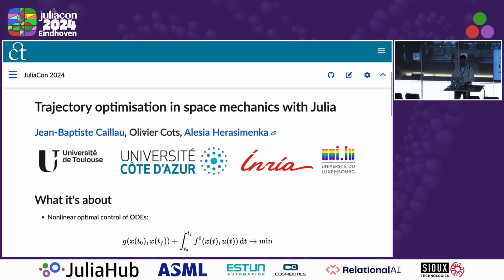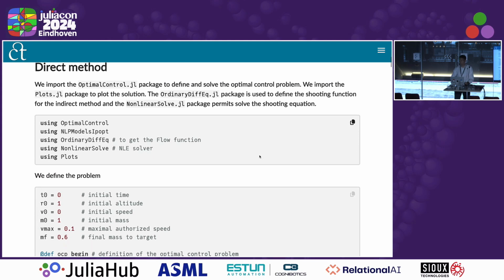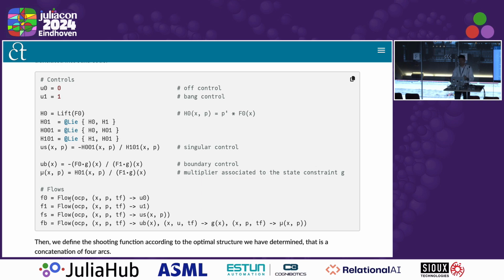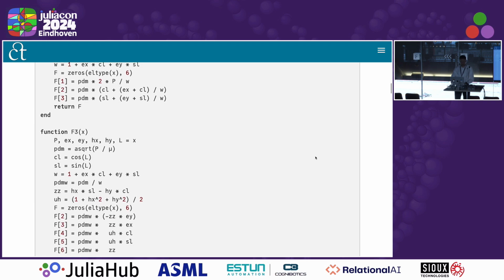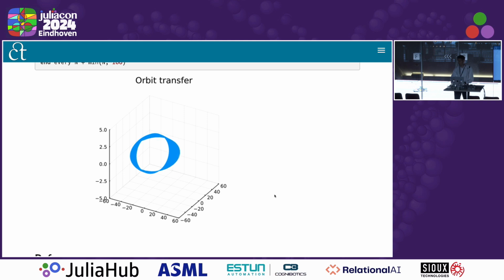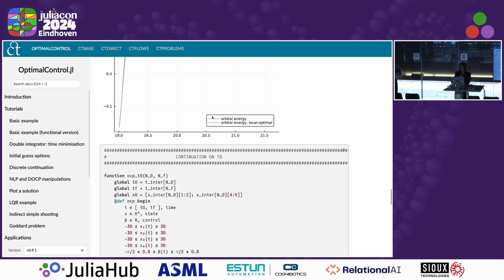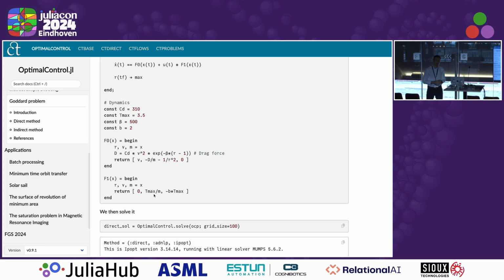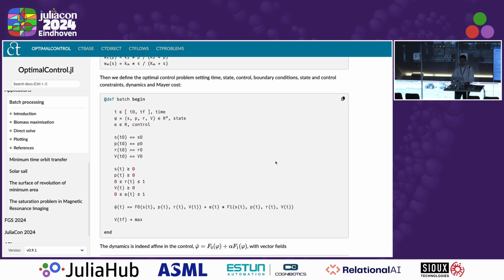Trajectory optimisation in space mechanics with Julia | Caillau, Cots, Herasimenka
Trajectory optimisation in space mechanics with Julia by Jean-Baptiste Caillau, Olivier Cots, Alesia Herasimenka

There is a strong trend to use Julia in scientific computing, so as to take advantage not only of the performance but also of the high level traits of the language. These features allow to cast problems and algorithms in a form close to their mathematical definitions. As powerful Julia libraries to solve ODE's and optimisation problems are now available, it is possible to attack efficiently optimal control problems. Space mechanics is a long-standing application of control theory, and we focus on this topic from the classic (though not so simple) maximum height Goddard problem [1] to modern applications stemming from collaborations with space agencies. More precisely, minimum time orbit transfer [2] (collaboration with CNES and Thales Alenia Space) and solar sailing [3] (collaboration with ESA) will be discussed. Several methods will be presented, including direct transcription and shooting. While the first approach consists in a brutal approximation of the infinite dimensional control problem by a nonlinear program with sparse constraints, the second one leverages Pontrjagin maximum principle to ensure a very precise computation of optimal controls. Rather than competing methods, these two approaches must be made to collaborate: direct codes capture the structure of the solution (typically made of bang and singular arcs), which then allows to devise and initialise a tailored shooting function. These points will be illustrated in the framework of ongoing developments of Julia packages from the [control-toolbox] [4] suite.

[1] Caillau, J.-B.; Ferretti, R.; Trélat, E.; Zidani, H.  An algorithmic guide for finite-dimensional optimal control problems. *Handbook of Numerical Analysis*, in Numerical Control: Part B **24** (2023), 559-626.
[2] Caillau, J.-B.; Gergaud, J.; Noailles, J. 3D Geosynchronous Transfer of a Satellite: continuation on the Thrust. *J. Optim. Theory Appl.* **118** (2003), no. 3, 541-565.
[3]  Herasimenka, A; Dell'Elce, L.; Caillau, J.-B.; Pomet, J.-B. Controllability properties of solar sails. *J. Guidance Control Dyn.* **46** (2023), no. 5, 900-909.